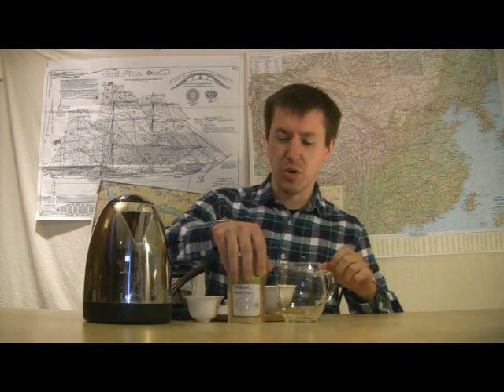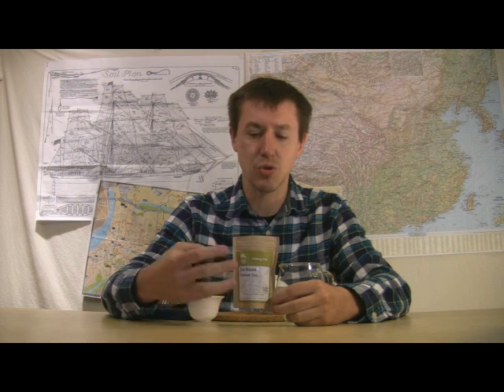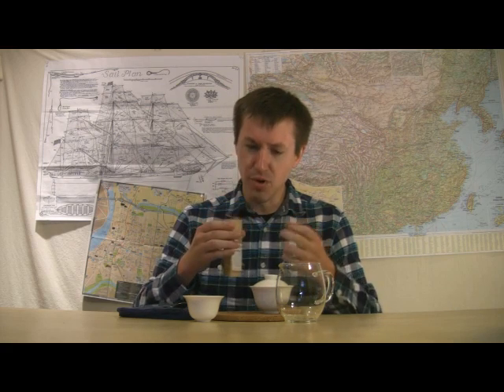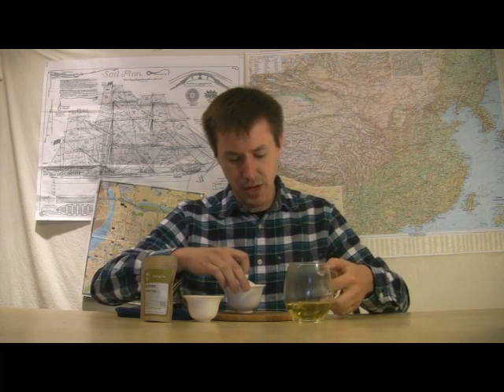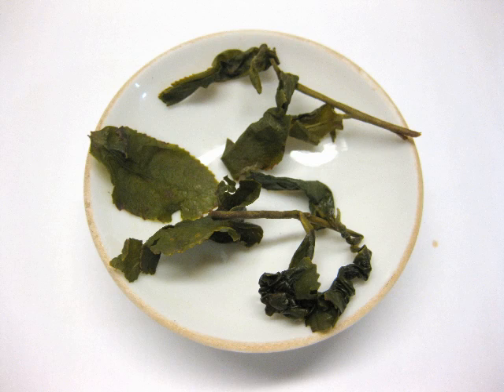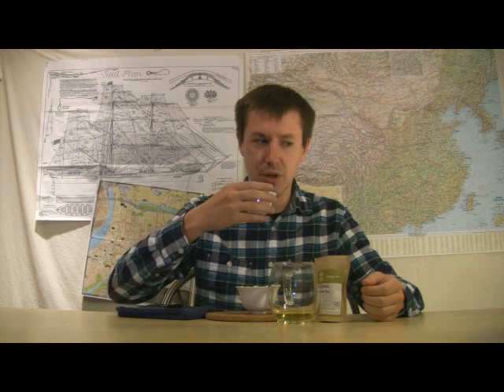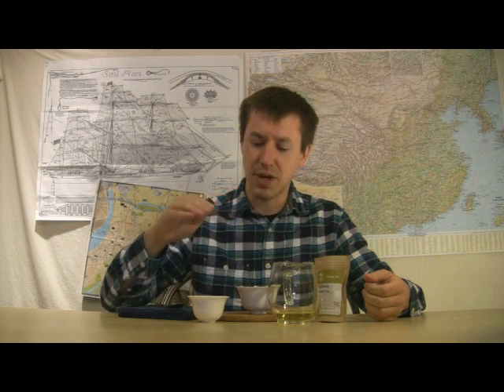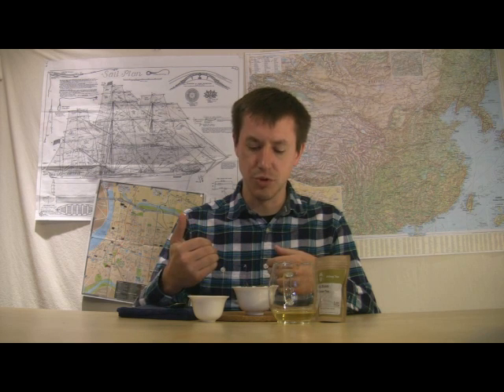Yezi JinXuan Oct2013